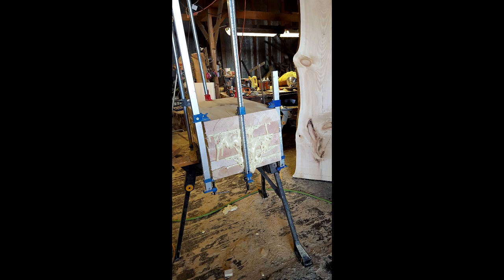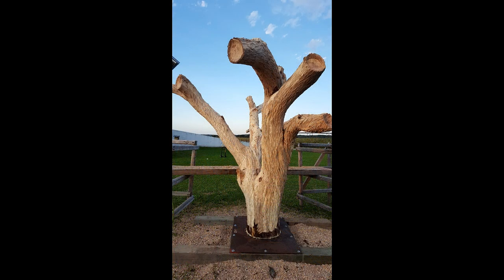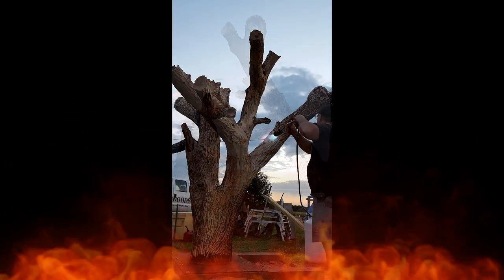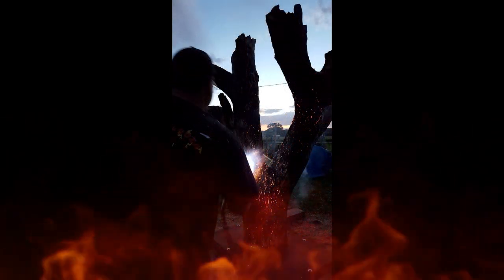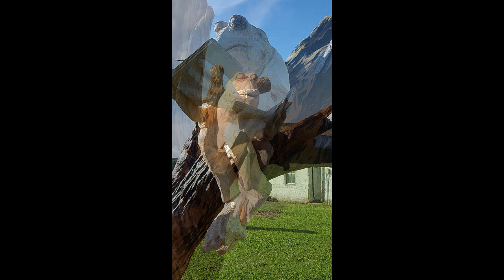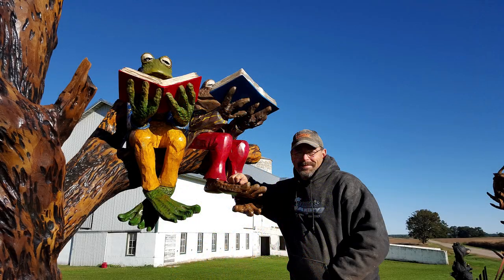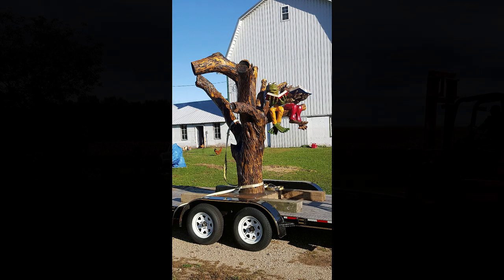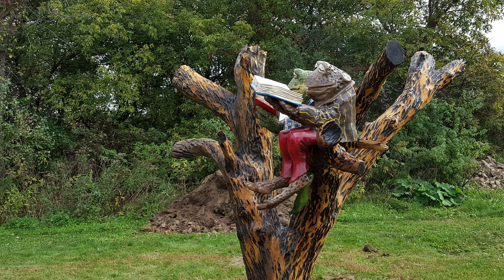Chainsaw Carving Childrens book characters from Frog and Toad.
Chainsaw carving Frog and Toad from popular Childrens book.